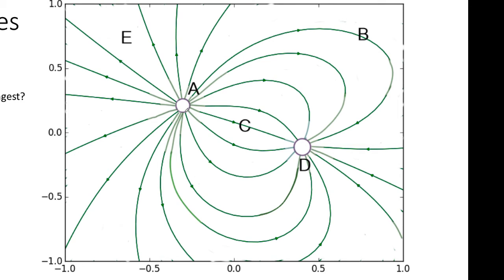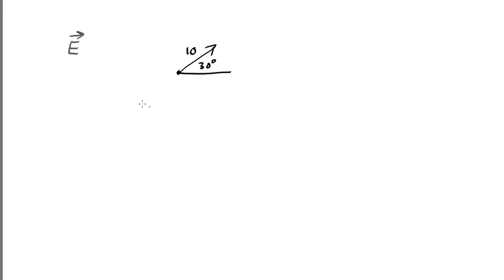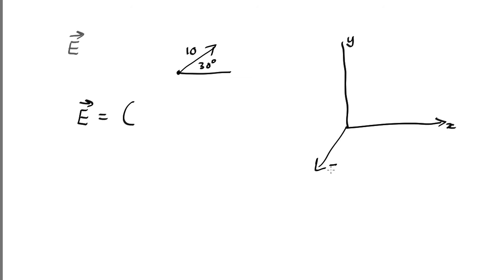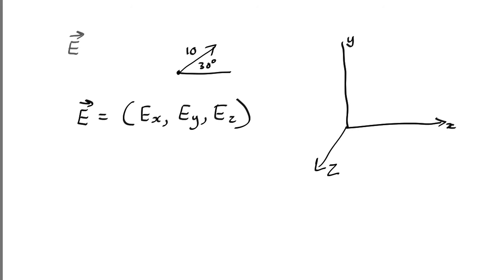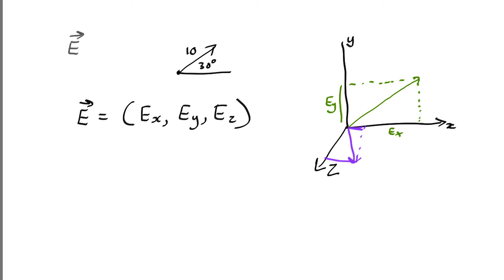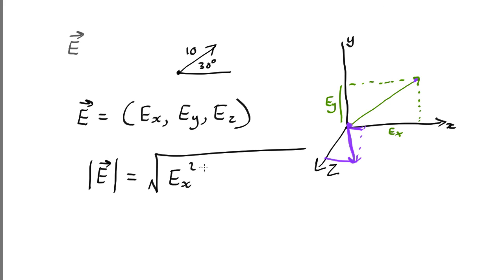V02 Vector Fields